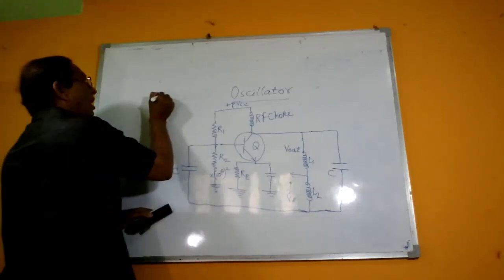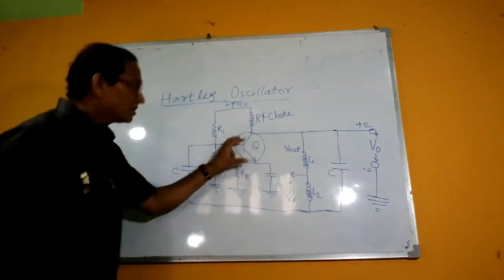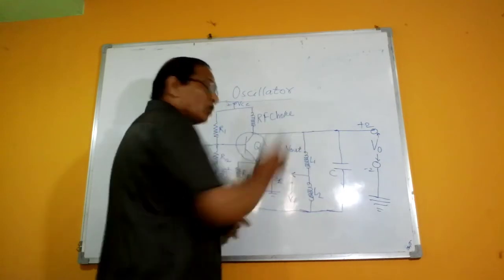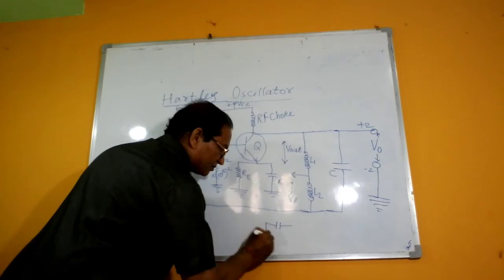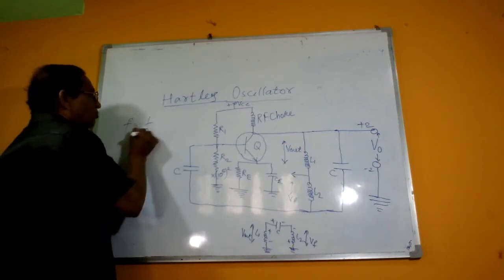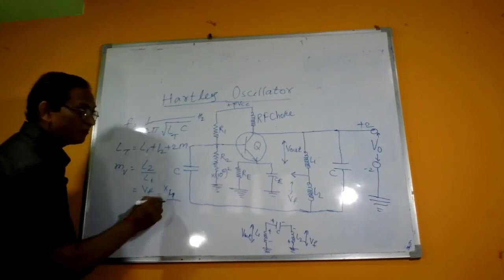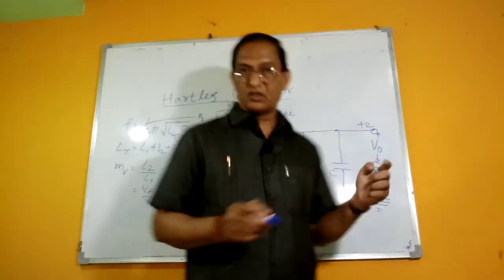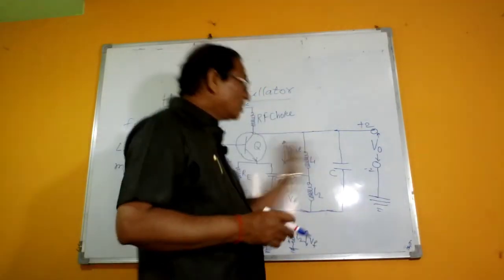OSCILLATOR 10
HARTLEY OSCILLATOR